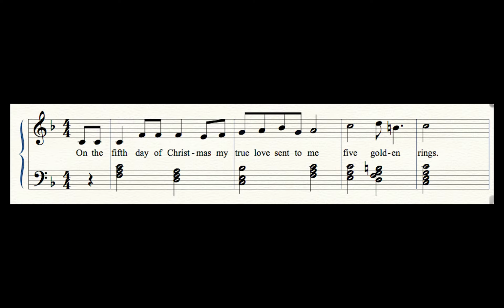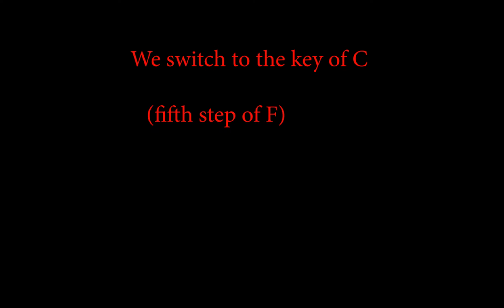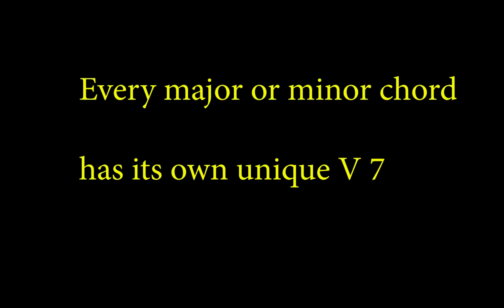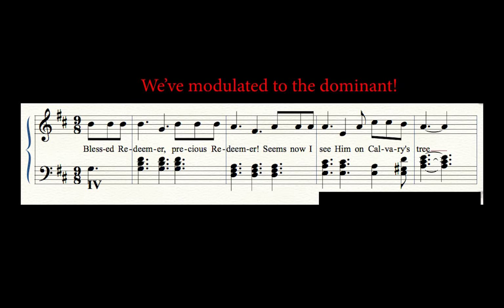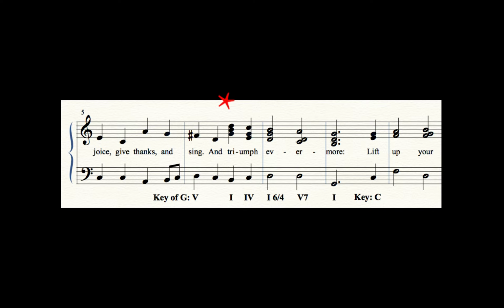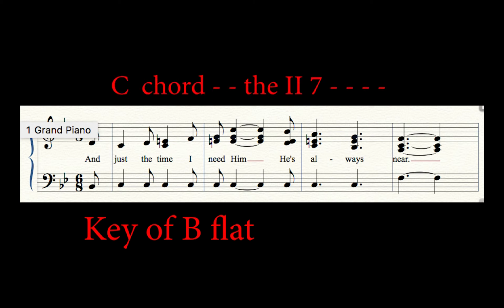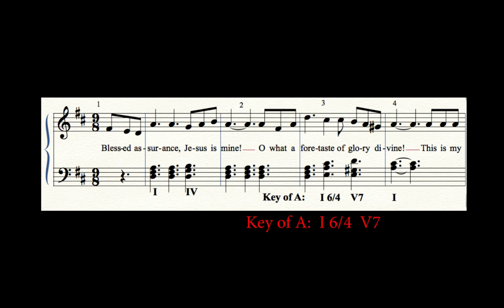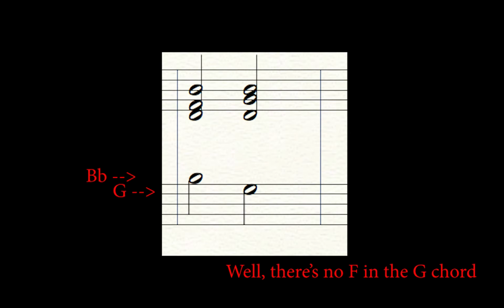The golden chord of modulations - Level 7 of A Teacher’s Transposing Tricks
There are many “foreign” chords, some of which are called “secondary dominants’. Chief among these is the II7, a chord with great “color” possibilities as well as a chief ingredient in modulations. This will stretch our thinking somewhat in that we have to start thinking in two keys simultaneously! This session will deal only with modulations to the dominant - brief and extended.

 Learn how to use the best chord in folk songs and hymns accompaniments for simple modulations. Here is the result of analyzing hundreds of hymns, gospel songs and folk songs. Increase your understanding of how important chords are used.